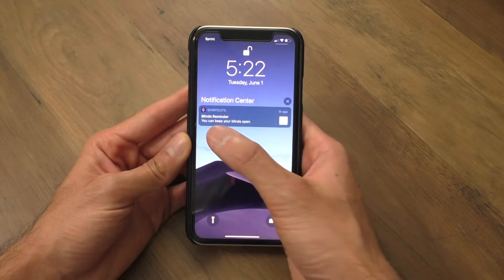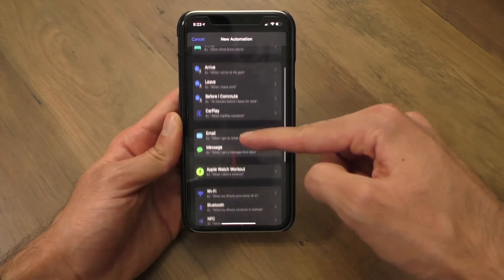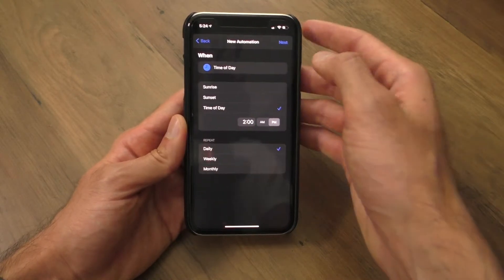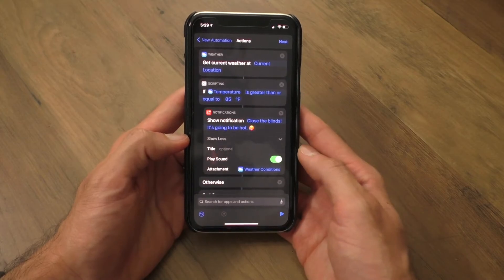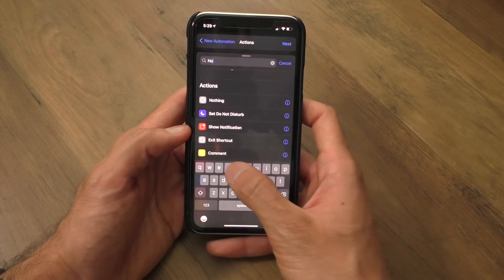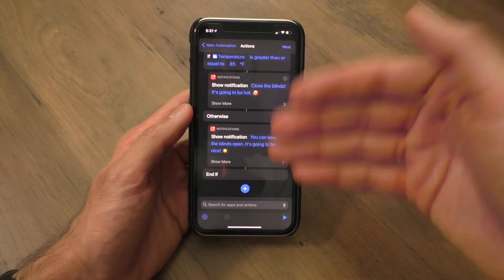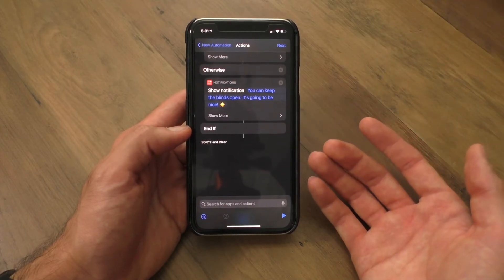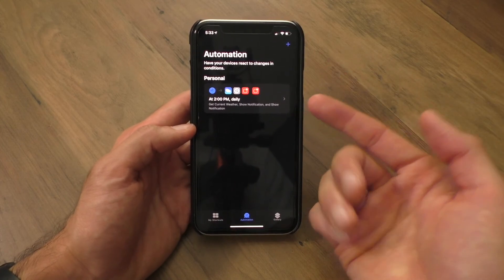Using Siri Shortcuts To Remind Me To Close My Blinds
I'll go over how I created a simple Shortcuts automation to remind me to close my blinds every single day only if the temperature got too hot. Siri Shortcuts is a really powerful app that gives your iPhone and iPad super powers!

🎬 Timestamps 🎬

0:00 Introduction
1:35 What is Siri Shortcuts?
3:20 Shortcut Tutorial: Introduction
4:08 Shortcut Tutorial: Automation
5:18 Shortcut Tutorial: Actions
6:18: Shortcut Tutorial: If Action
7:54 Shortcut Tutorial: Notification
10:00 Shortcut Tutorial: Testing/Running
11:48 Conclusion

Panasonic HC-V770 Camera
Rode Video Micro
2020 13” MacBook Pro

🏷 Tags 🏷